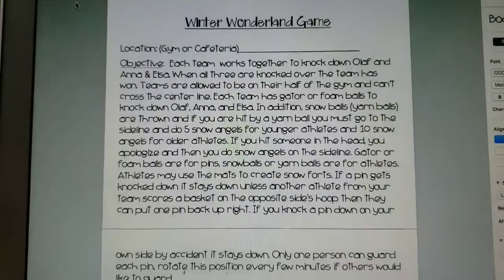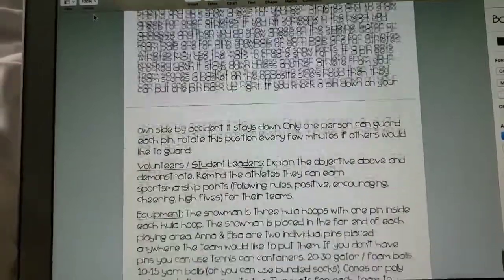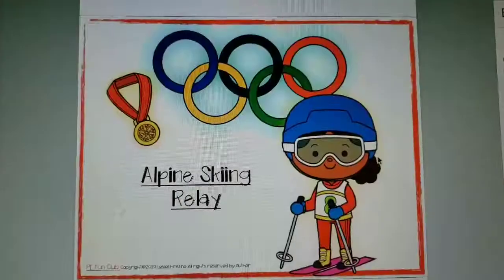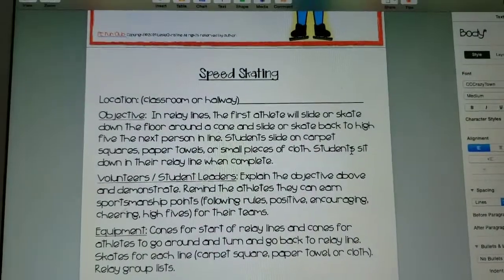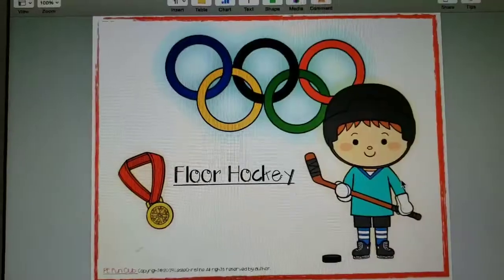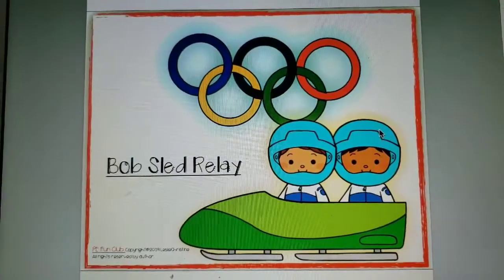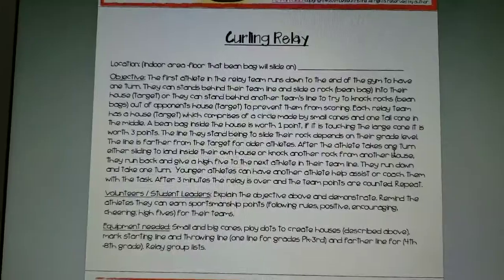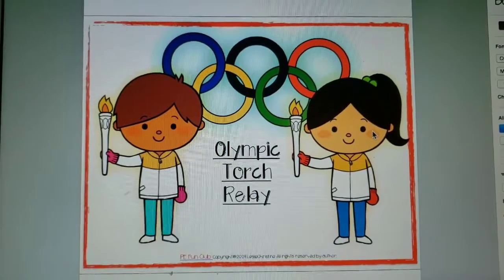PE Winter Sport Learning Activities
PE FUN CLUB -Physical Education, Summer Camp, & Field Day Resources designed for you with love from a P.E. teacher with 25 years experience!